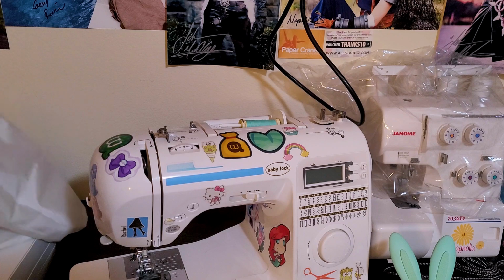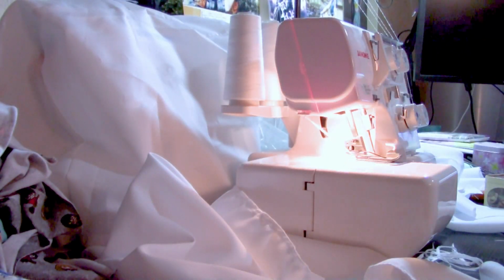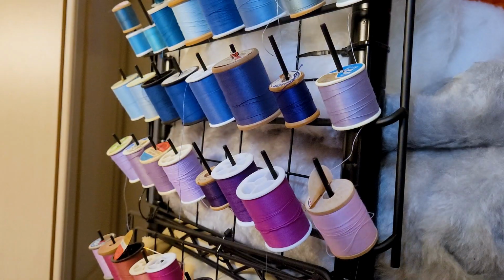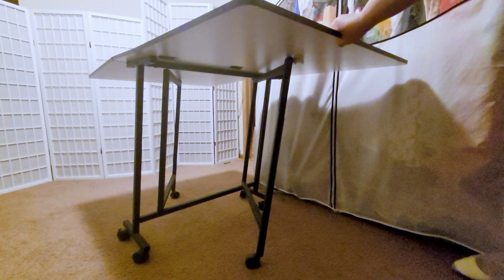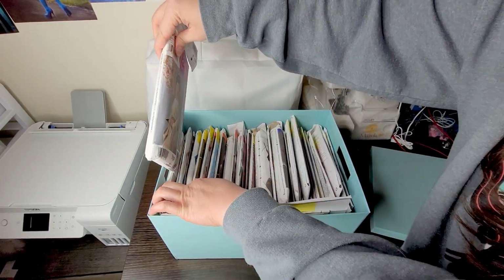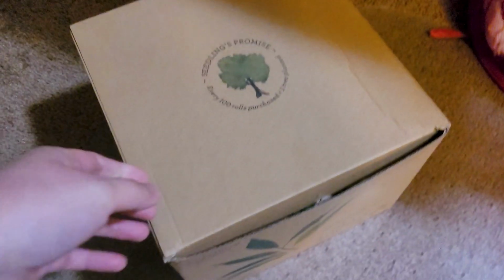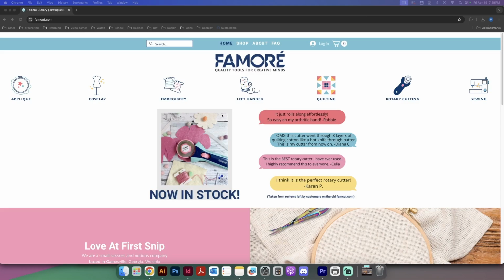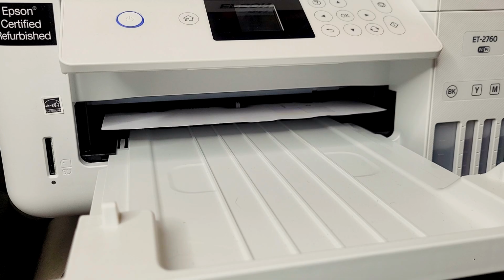My Eco friendly cosplay sewing equipment & materials | Sustainably Sakura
Follow me to see what kind of eco-friendly cosplay sewing equipment and supplies in my arsenal.

Mulan photos by Don Dolce Photography